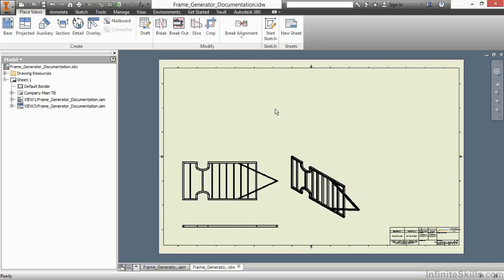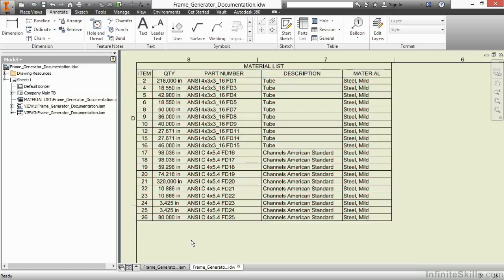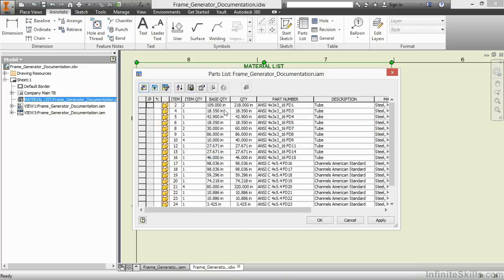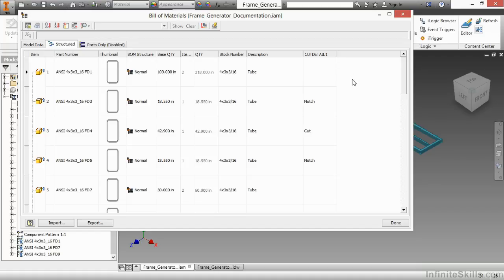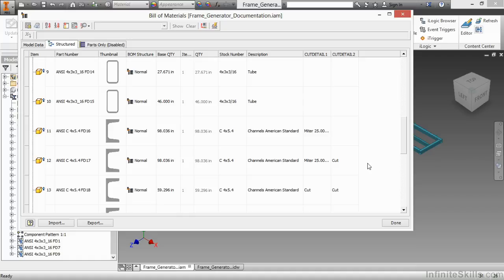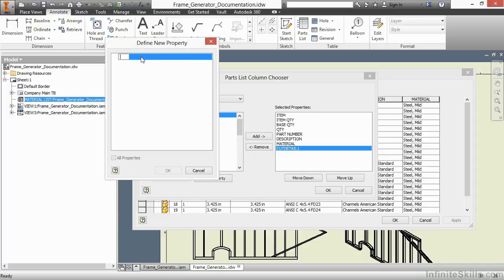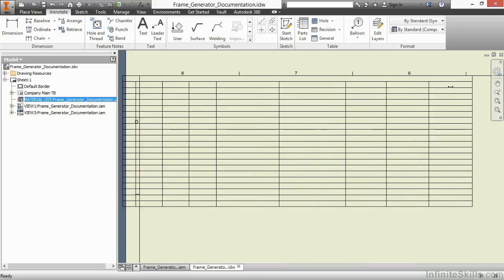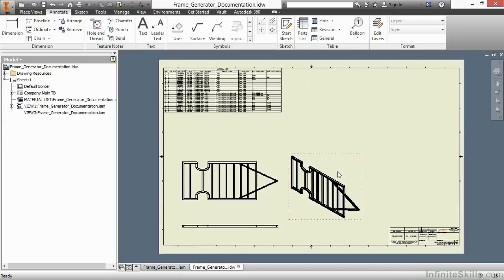0607 Frame Analysis Methods